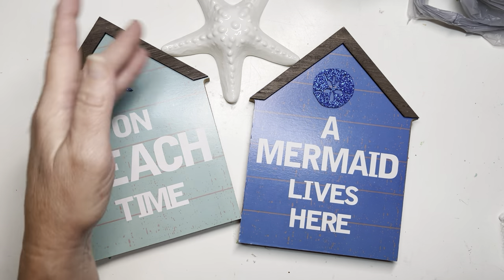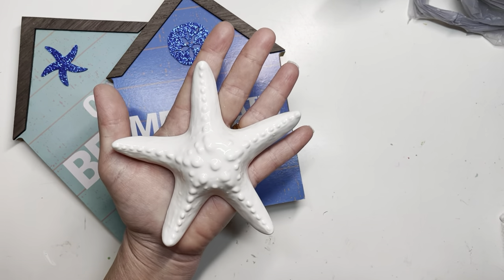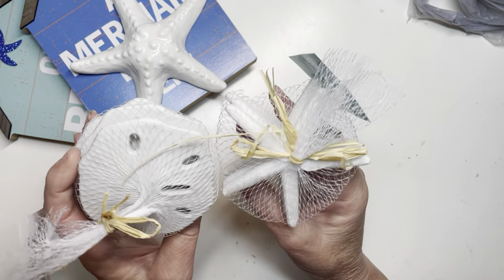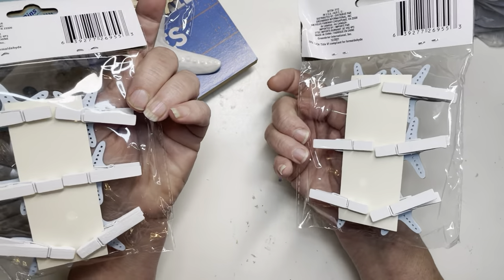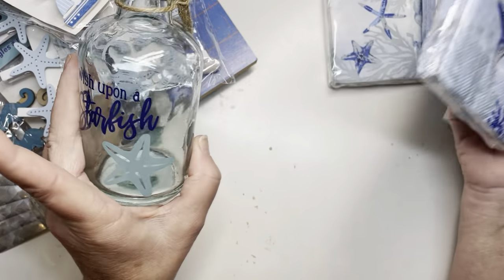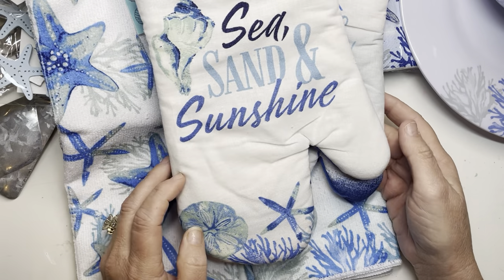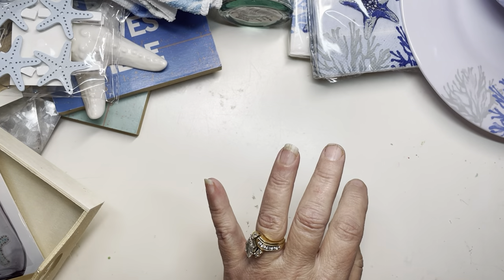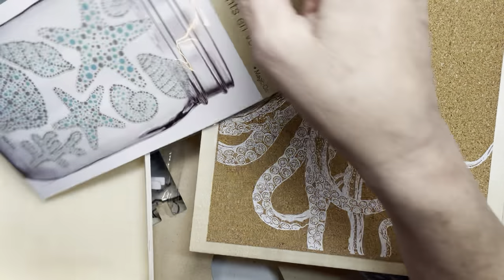*BRAND NEW!* NAUTICAL theme from Dollar Tree! OCEAN THEME!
Super fun items found at Dollar Tree - all new!  Ocean/nautical theme!

FULL video of items here!

TFW!